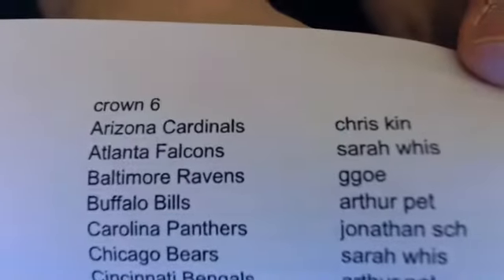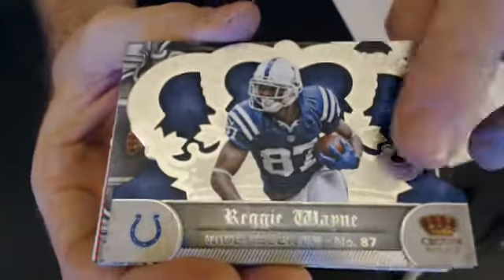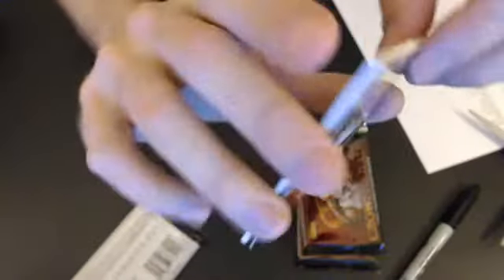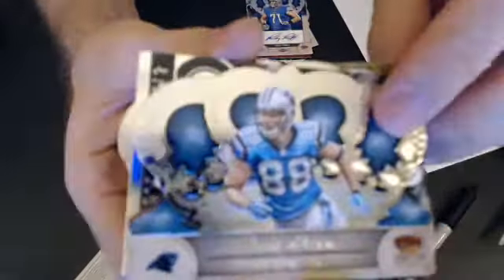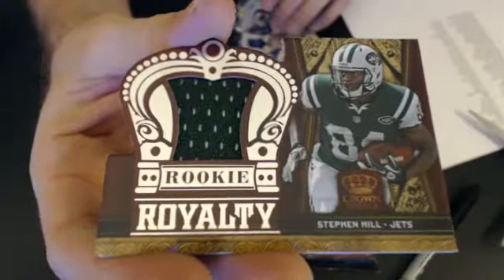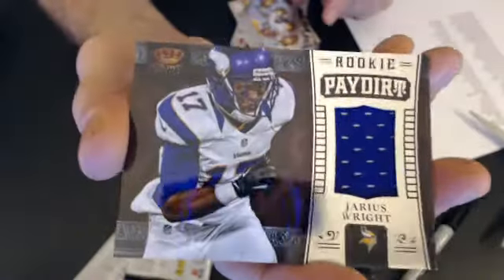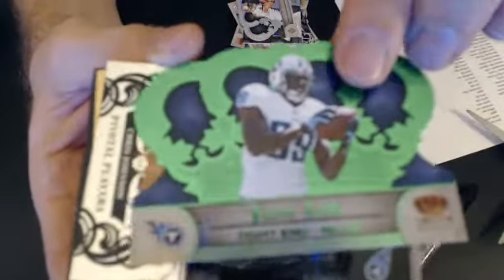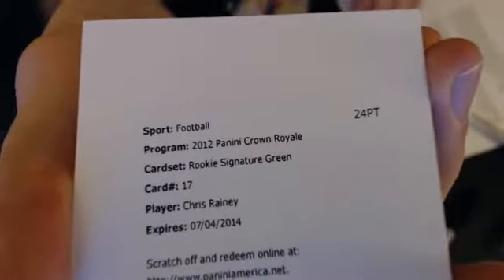2012 CROWN ROYALE 6